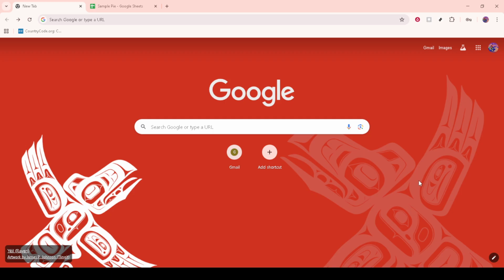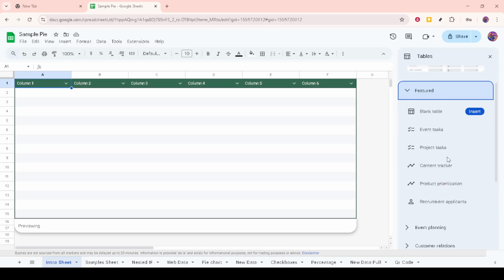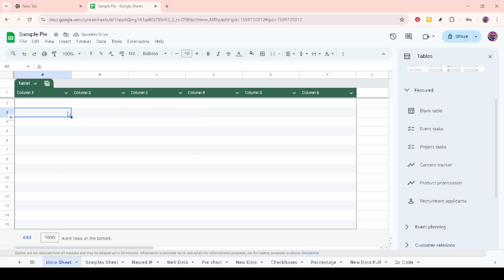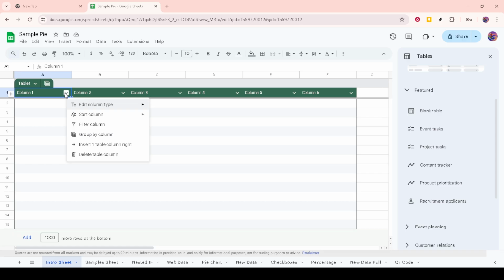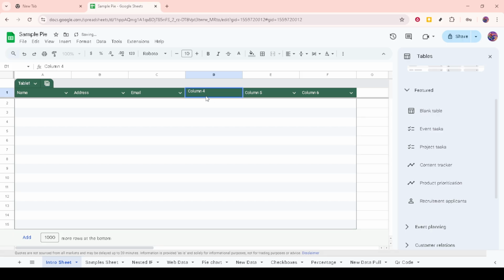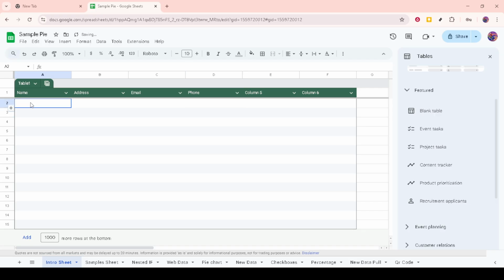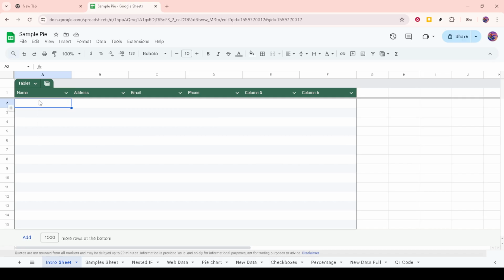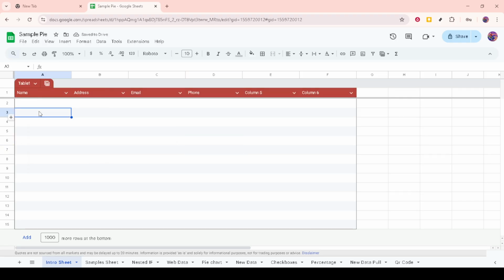How To Create A Table In Google Sheets [Quick Tutorial]